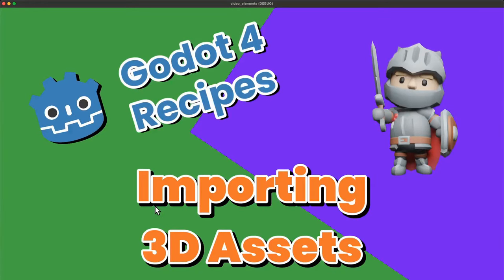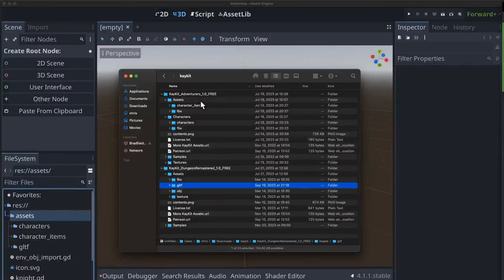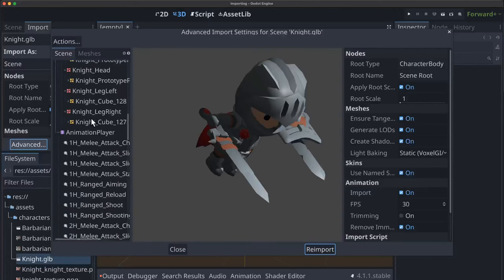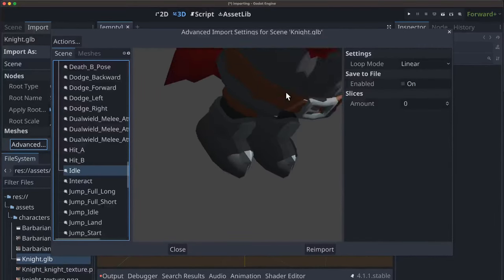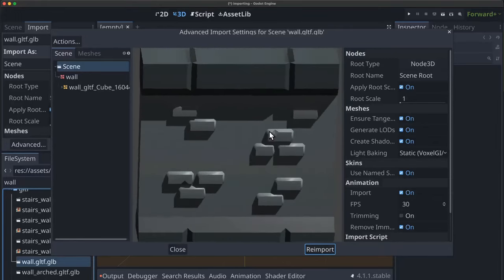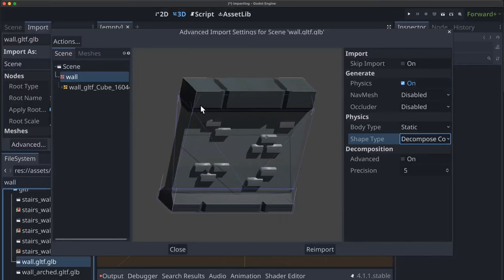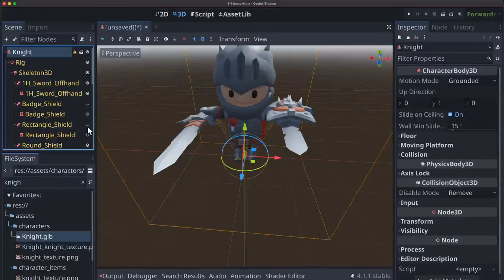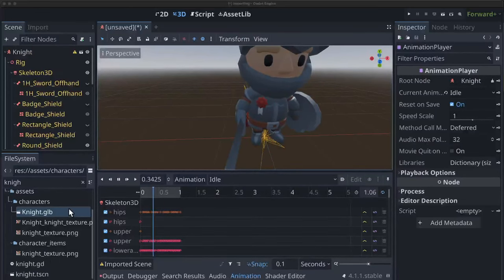Godot 4: Importing 3D Models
In this series of videos, we look at how to import, setup, and use 3D models in Godot, whether you downloaded them or created them yourself.

You can download the art packs we're using from Kay Lousberg at itch.io:

Available now!